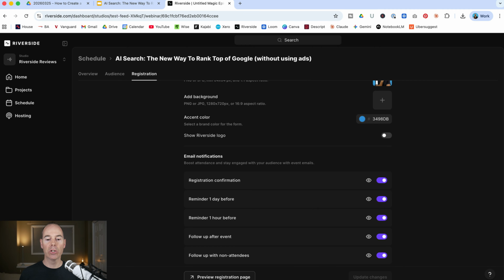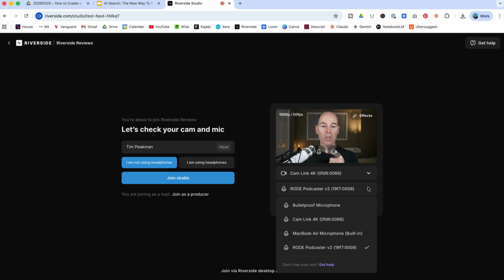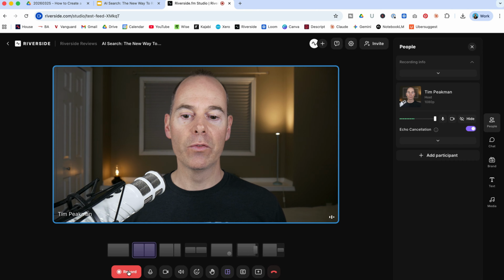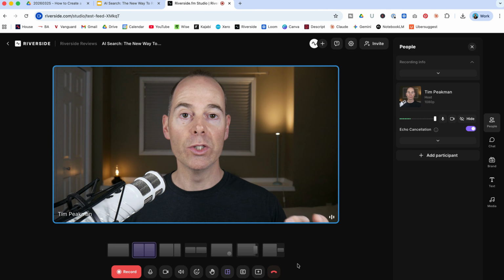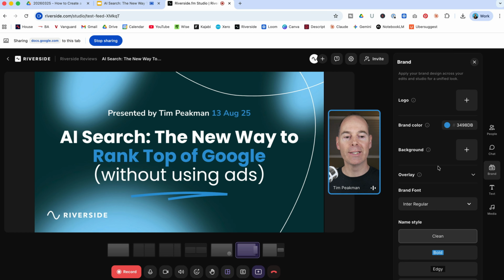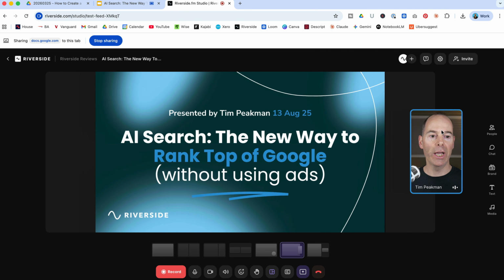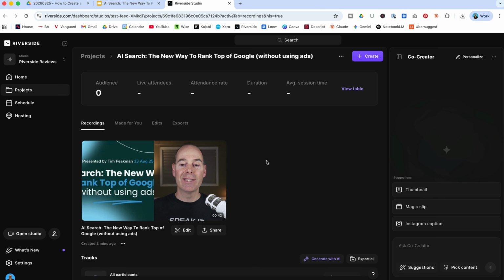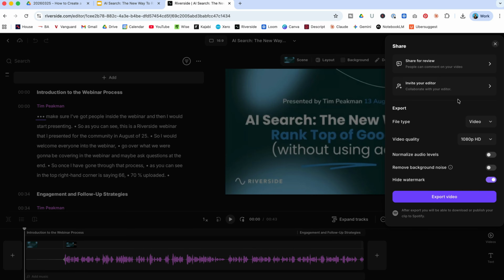How to Create a Webinar From Start to Finish (Using Just One Tool)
Stop running webinars that look like bad Zoom calls. In this video, I'll show you how to create a professional-looking webinar from scratch using just one tool — no big production team needed.

If you're a marketer, creator, or small team who wants to host webinars that actually look polished and professional, this video is for you.

I walk you through the entire process — from scheduling and setting up your registration page, to going live, recording, editing, and repurposing your content — all without leaving a single platform.

You'll learn:
✅ How to schedule and set up a branded webinar with a custom registration page
✅ The studio settings you need to get the best audio and video quality
✅ How to present with slides, manage your audience, and go live with confidence
✅ Why Riverside's local recording gives you higher quality than typical browser-based tools
✅ How to edit your webinar using text-based editing (if you can edit a Word doc, you can edit video)
✅ How to repurpose your webinar into clips, thumbnails, and social content using AI

Whether you've never hosted a webinar before or you're tired of duct-taping multiple tools together, this is the simplest way to get a professional result.

Tim

🔗 Timestamps:
0:00 - Why Most Webinars Look Terrible
1:05 - Scheduling Your Webinar in Riverside
1:52 - Inviting Guests and Speakers
2:09 - Setting Up Your Registration Form
3:25 - Adding Custom Branding
3:55 - Email Confirmations and Reminders
4:40 - Starting Your Webinar and Studio Setup
5:20 - Sharing Slides and Choosing Layouts
6:29 - Managing People, Chat, and Brand Settings
7:26 - Going Live and Recording
8:50 - The Riverside Editing Suite
9:47 - Downloading Tracks and Transcripts
10:03 - AI Co-Creator: Thumbnails, Clips, and More
10:54 - Webinar Analytics and Audience Insights
11:16 - Recap: Schedule, Record, Edit, Repurpose
12:09 - What's Next: Pre-Recorded Webinars